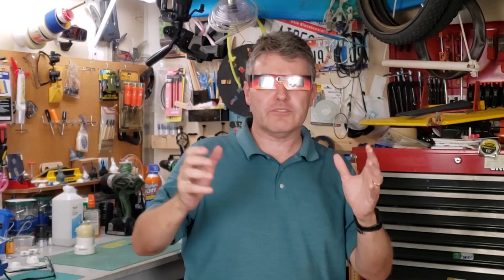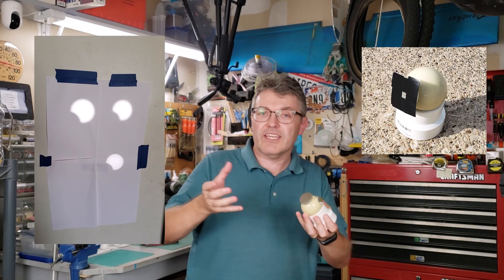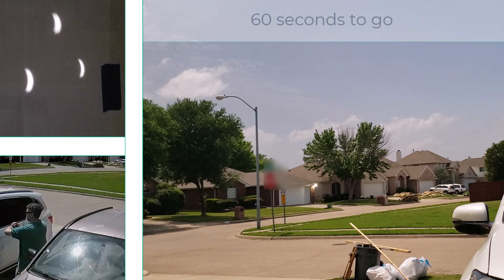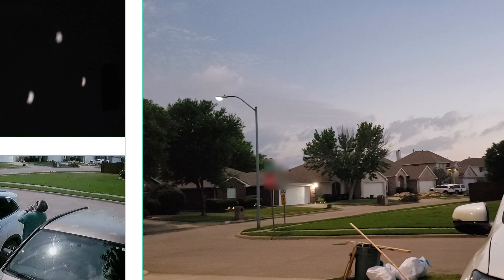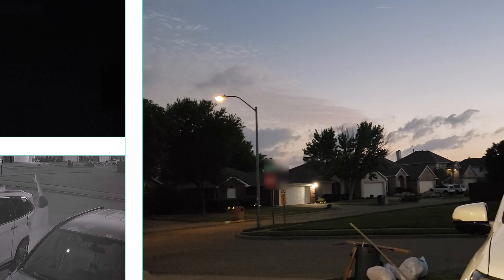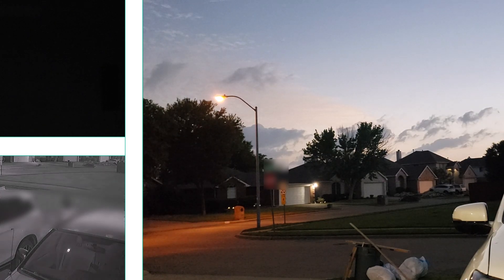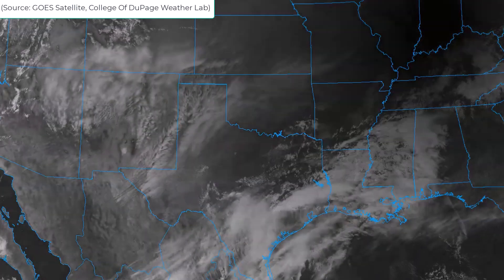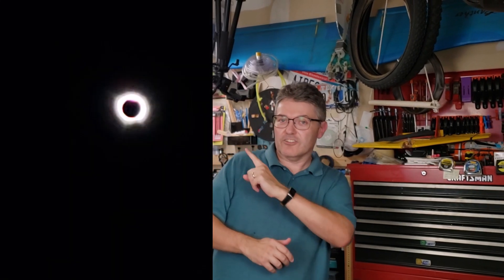The Eclipse Is FINALLY Over!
A Total Solar Eclipse visited us here in Texas on April 8, 2024.  This short video documents our very short experience.  I put all the video cameras together in real-time and wanted to share.

YouTube Community Guideline Notes:
2) Soundtrack was provided by my video editing software suite, Camtasia.
3) This video does not contain any controversial subject matter, children, or offensive language.